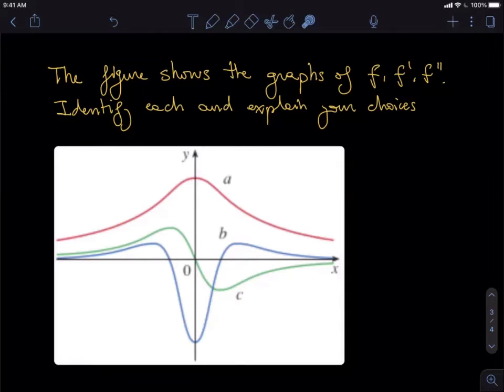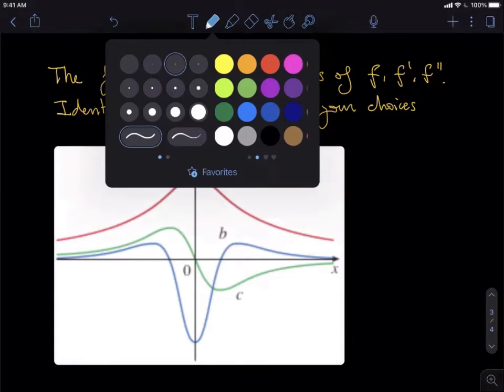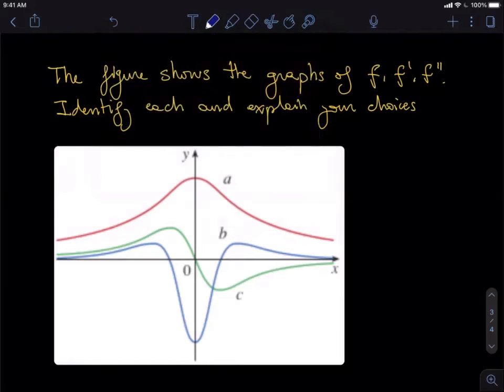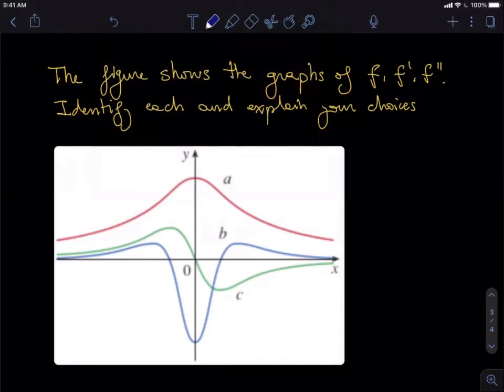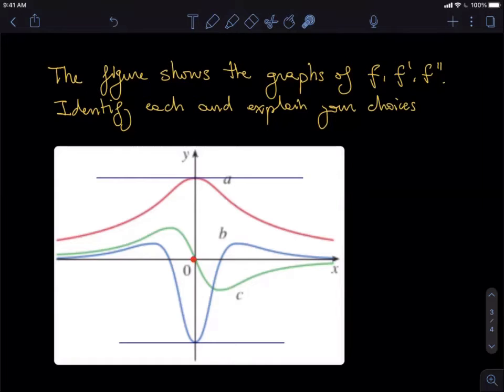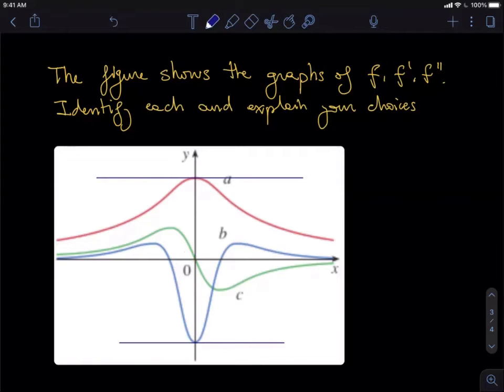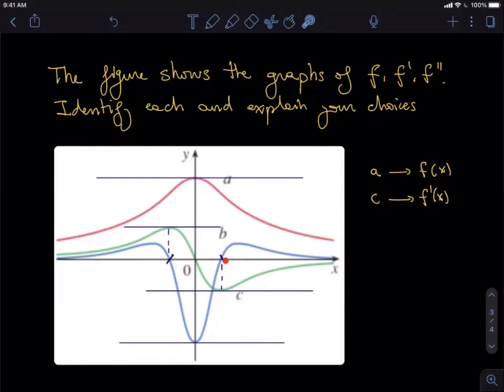W5 V2 Identify the graph of the function and its derivatives